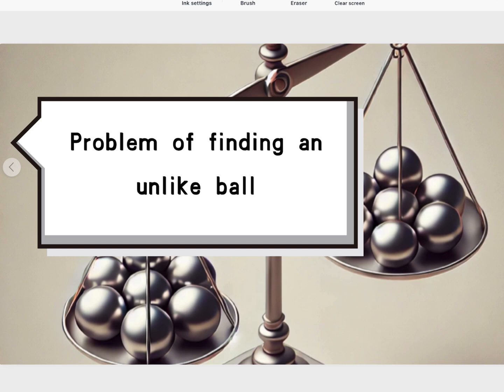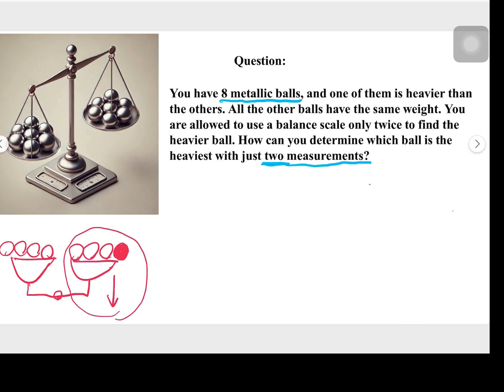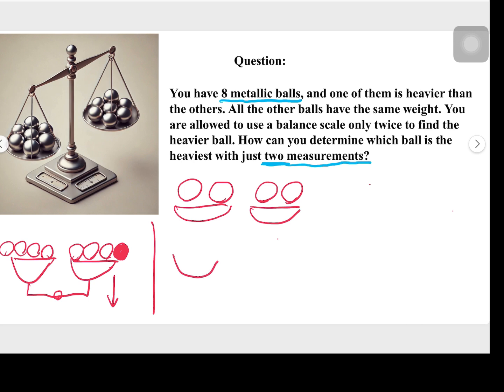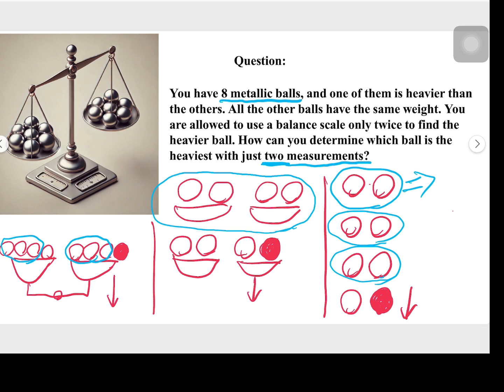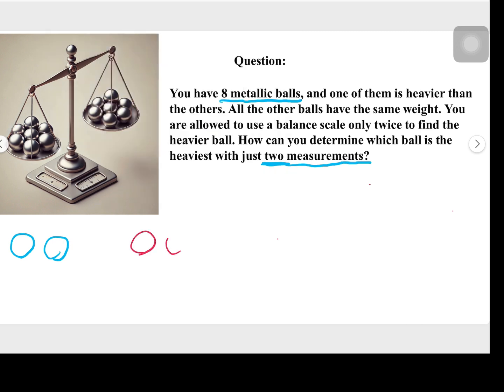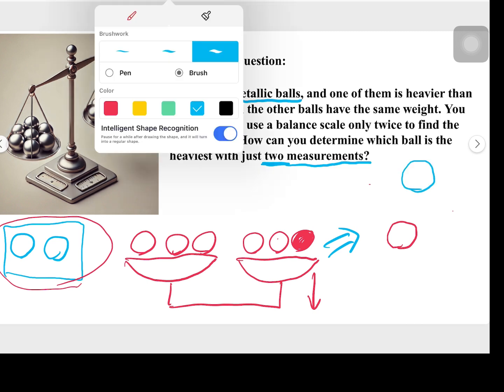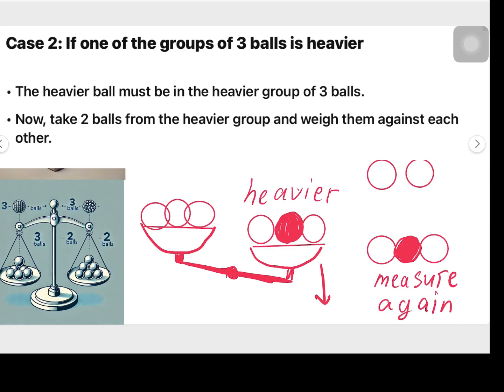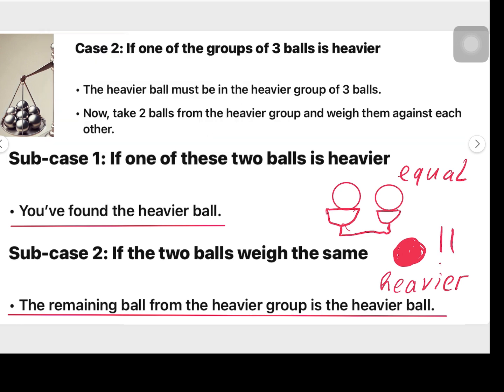How to Find the Heavier Ball Among 8 Balls Using Only 2 Weighings?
How to Find the Heavier Ball Among 8 Balls Using Only 2 Weighings? In this video I show how to construct a logical path between the pairs of equal balls and tumes of weighing, and then show a solution.